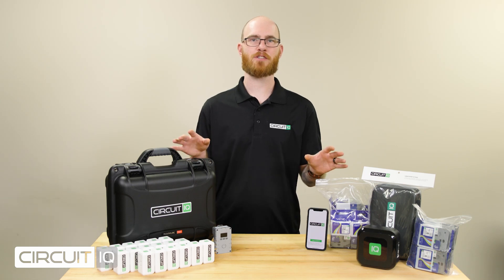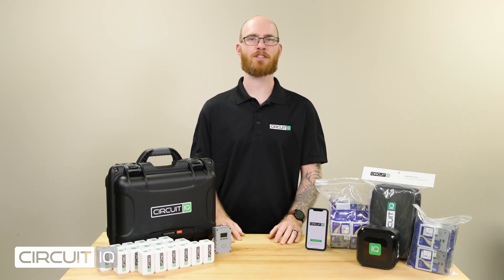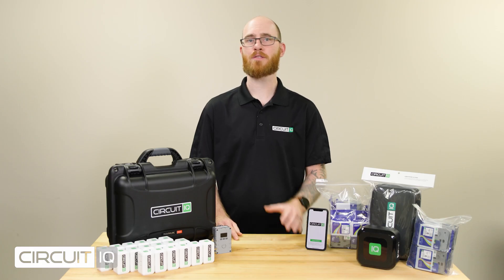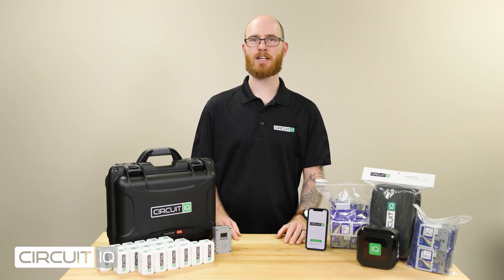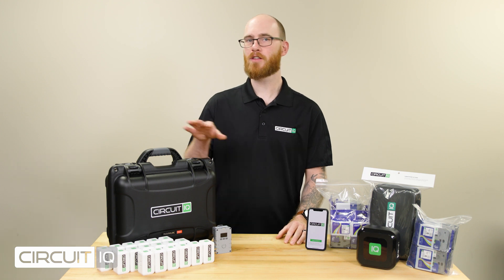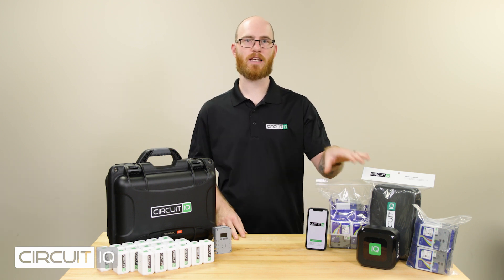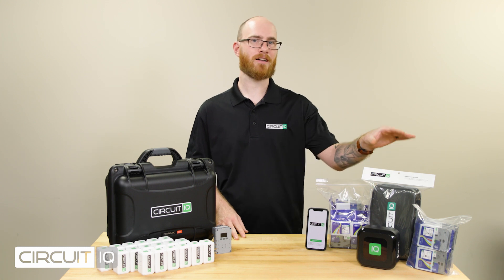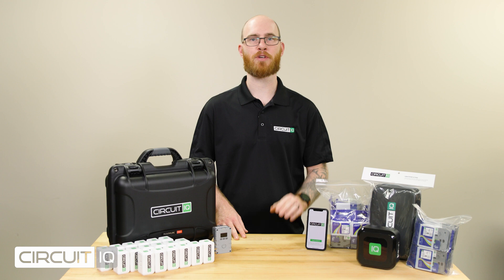CircuitIQ - Product Video - Commercial Electrician's Kit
The commercial Electrician Kit is your top solution for mapping commercial and industrial properties. Identify all of the circuits in a commercial space and print automatically generated labels for every plug and light switch Map devices over any distance across multiple panels. In a fraction of the time the kit comes supplied with the Gateway Pro with up to 14 hours of use between charges, 30 electrical plug maps, a portable label printer, 10 packs of 9mm printer. And a 10-pack of 24mm printer refills. Pick up your commercial electrician kit today.